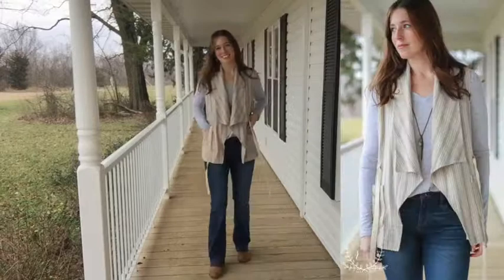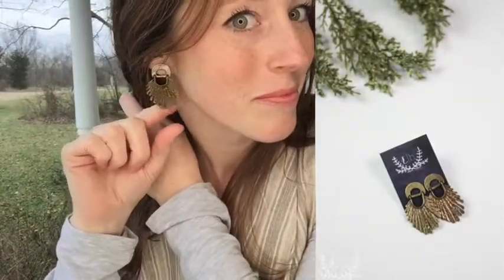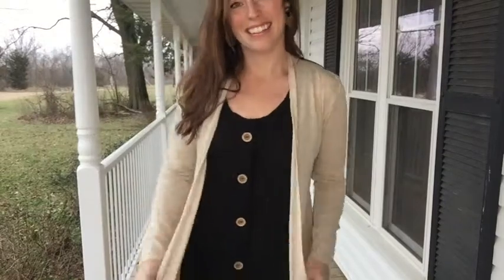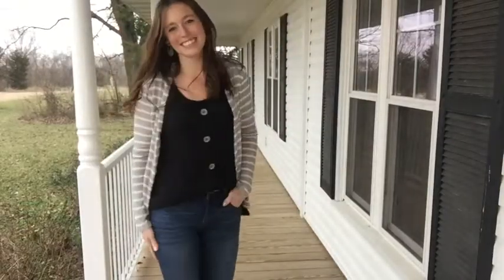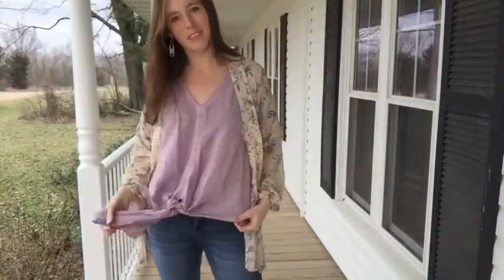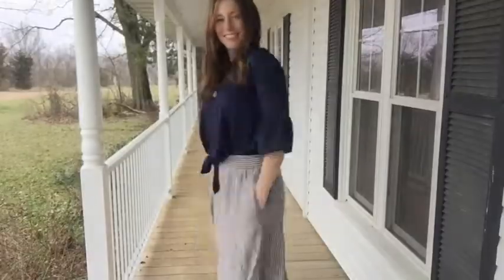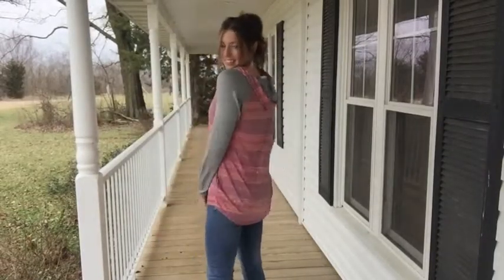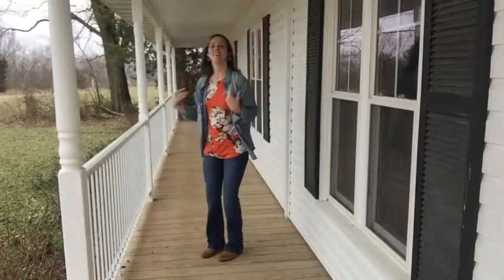OOTW Light Layers For Spring! Outfit Haul From Rustic Honey Boutique!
I'm so excited for these spring outfits as the weather finally warms up! Lightweight layering for the win! I hope you get some outfit inspiration from this week's new arrivals at Rustic Honey Boutique!

Find these outfits and many more on shoprustichoney.com!